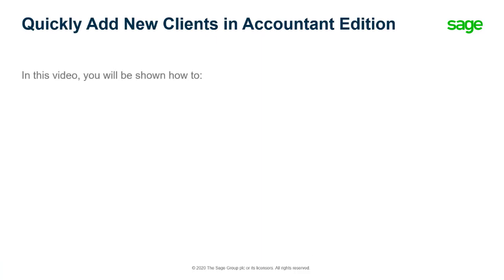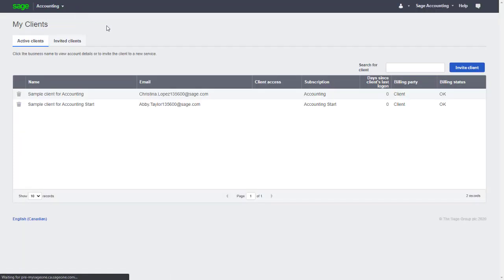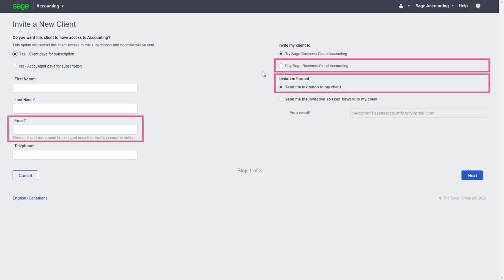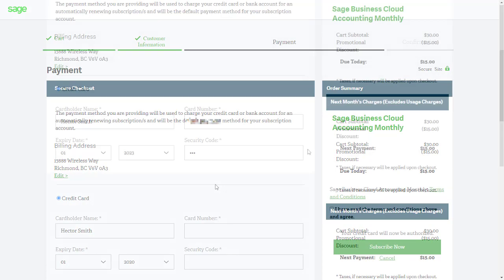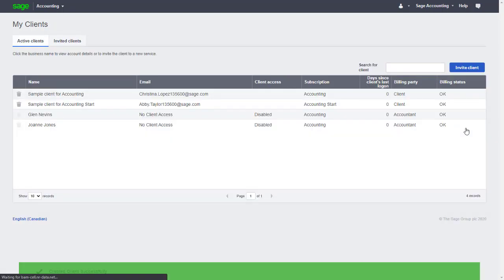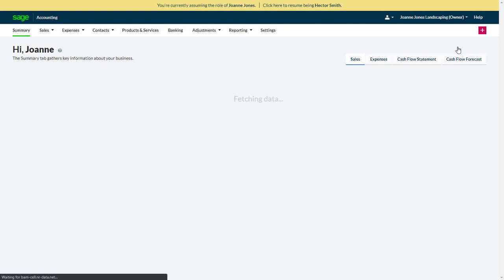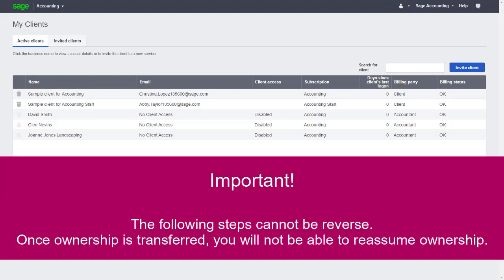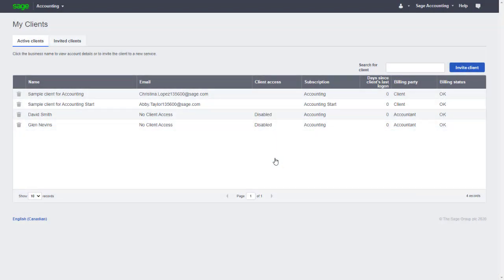Quickly add new clients | Sage Business Cloud Accounting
You work on your accounting practice around the clock.  In this video we will show you how to quickly add new clients in Sage Accounting - Accountants Edition.